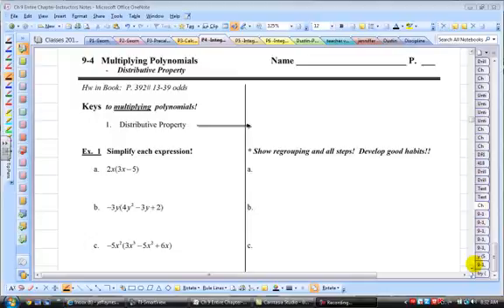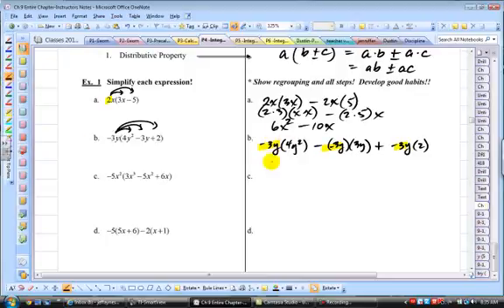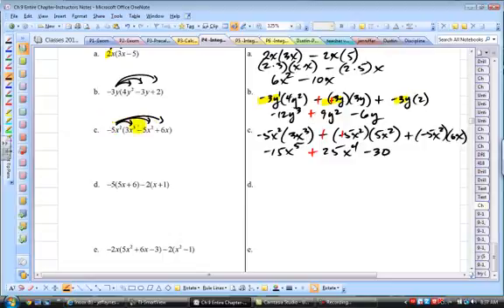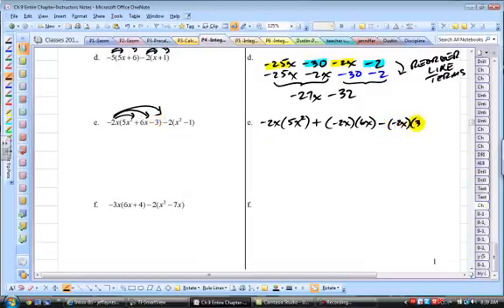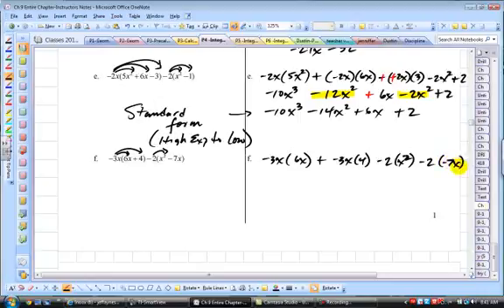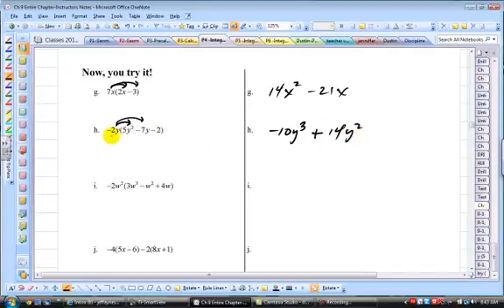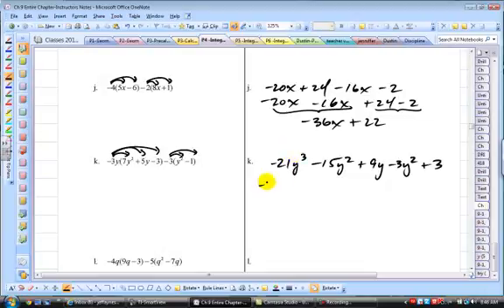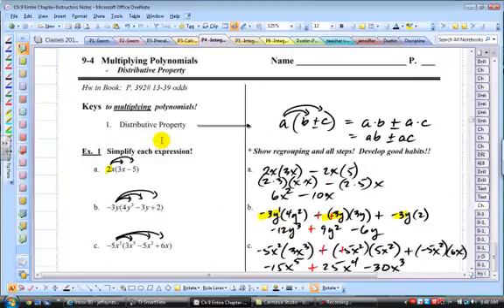5 3 Multiplying Polynomials Video